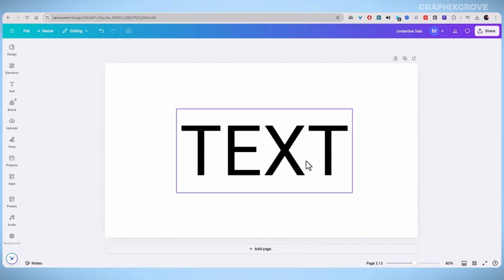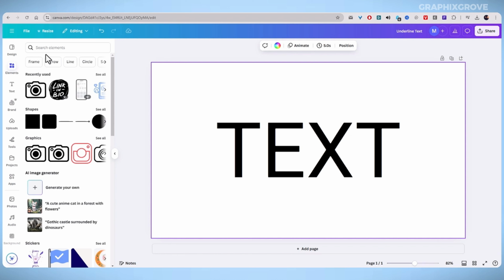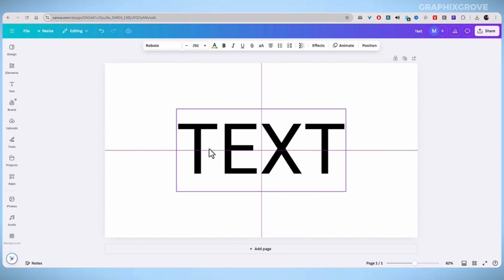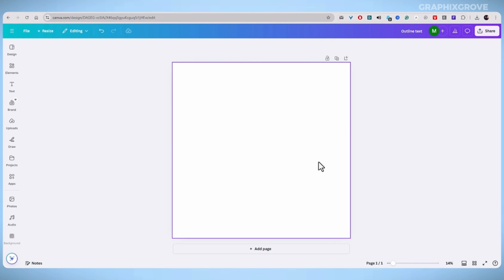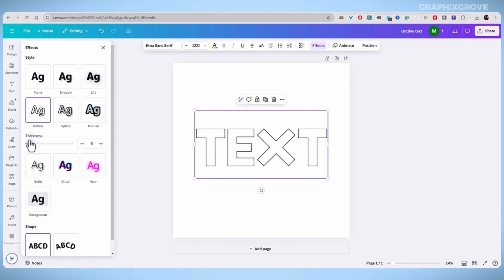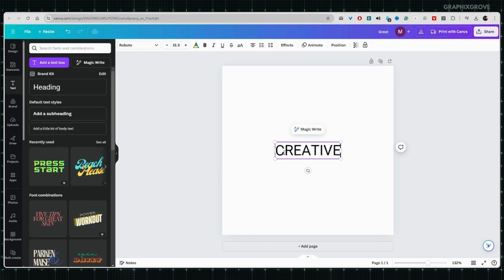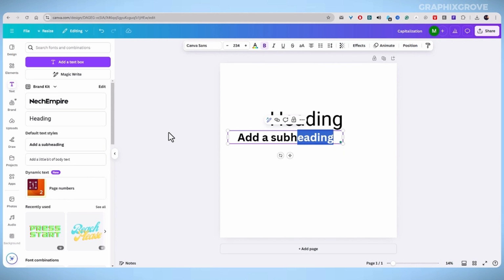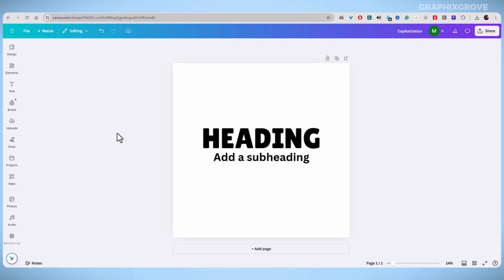5 Essential Text Effects in Canva Every Beginners Should Know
Discover 5 essential text effects in Canva that every beginner should master to elevate their designs.

What you will learn in this video:
Discover 5 essential text effects in Canva that every beginner should master to elevate their designs. This quick tutorial breaks down each effect with step-by-step guidance and creative tips. Learn how to use underline text, outlines, capitalizations and more like a pro. Perfect for social media posts, presentations, and YouTube thumbnails. Start transforming your text with Canva today!

0:00 - underline text
2:21 - strikethrough text
3:47 - outline text
6:15 - vertical text
7:41 - text capitalization